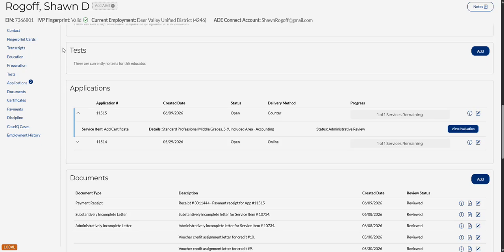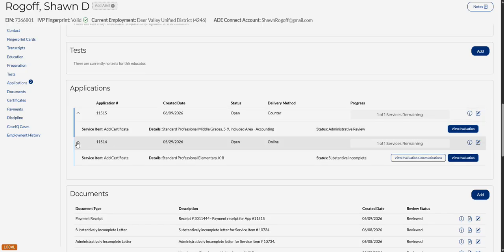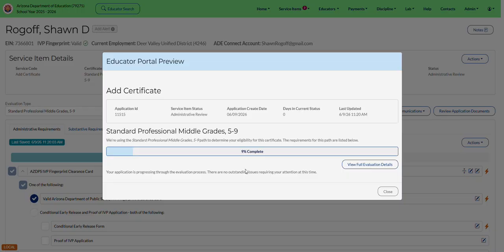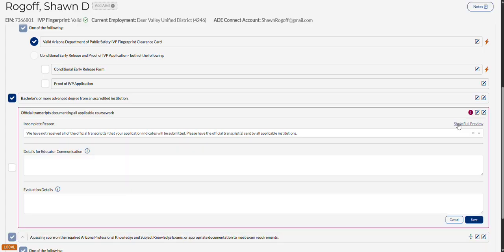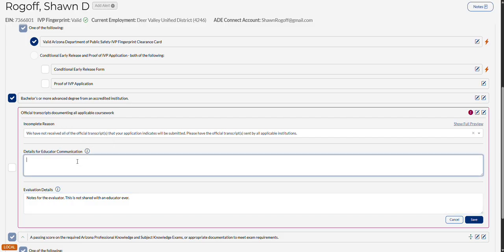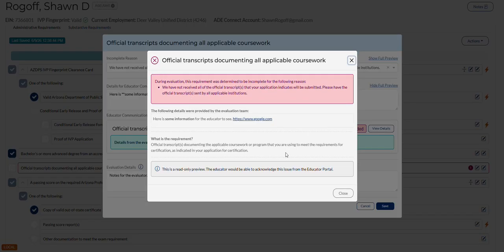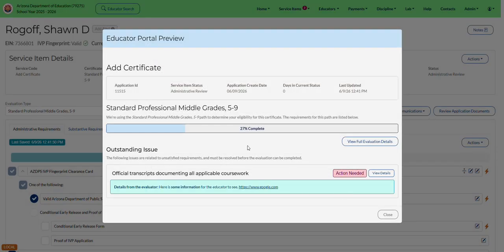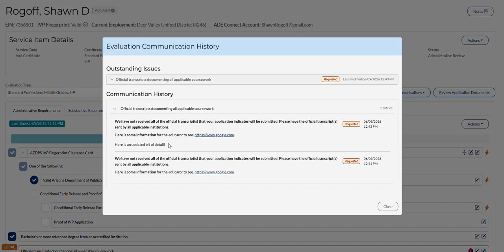Evaluation Communication Basic Demo 2026 06 09